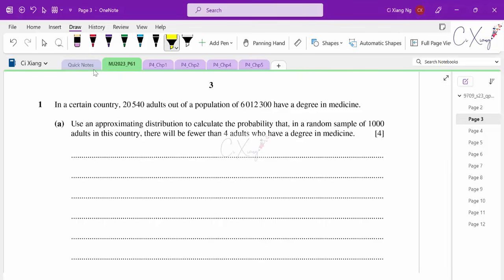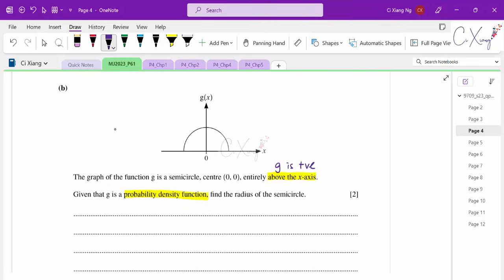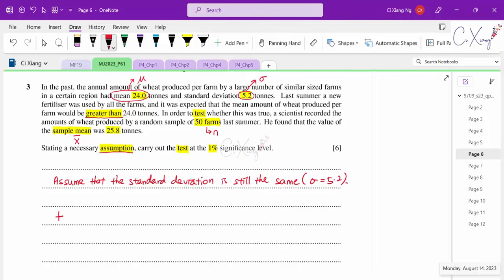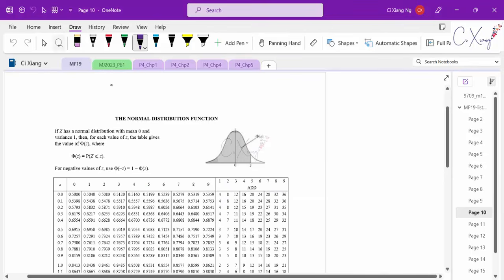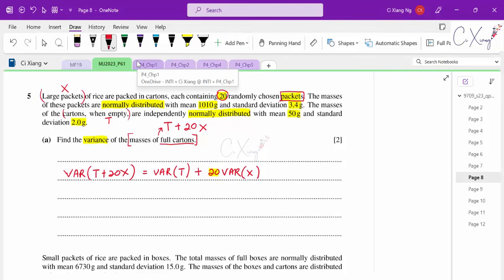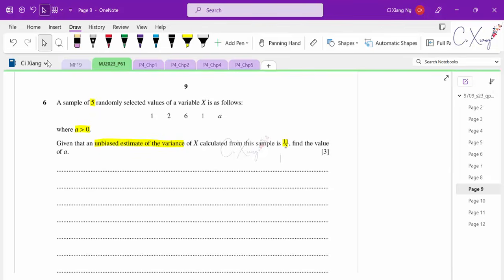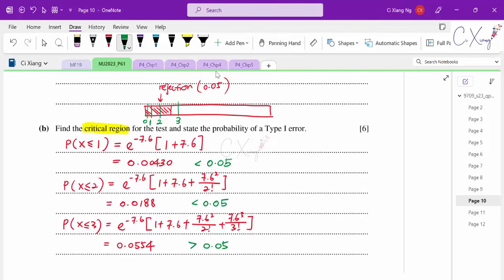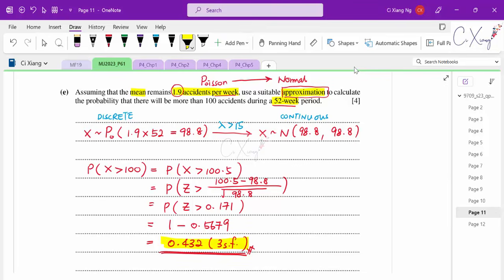9709/61/M/J/23 CAIE A-level Statistics 2 Solution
9709_s23_qp_61
9709_s23_ms_61
9709_MJ23_P61
9709/61/M/J/23

00:00   Question 1
07:46   Question 2
18:55   Question 3
29:58   Question 4
42:49   Question 5
55:29   Question 6
1:00:40   Question 7